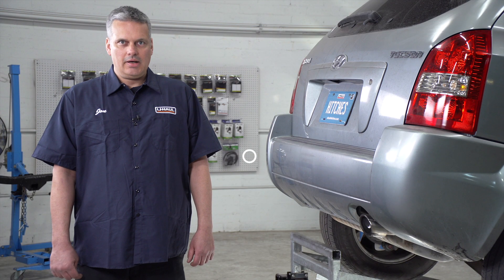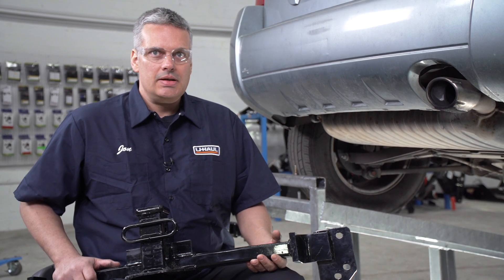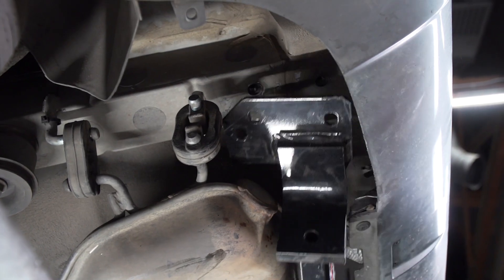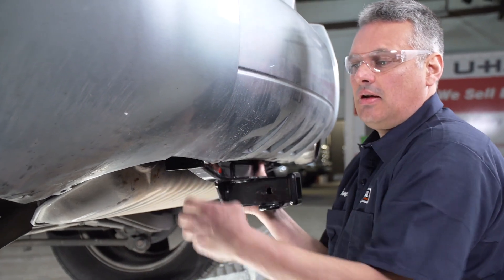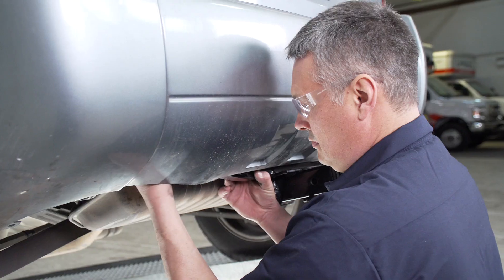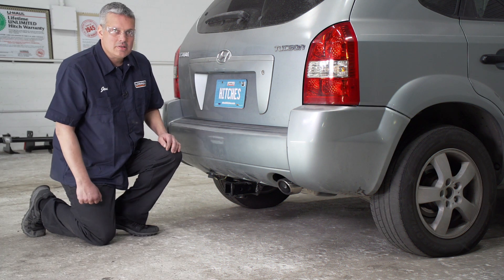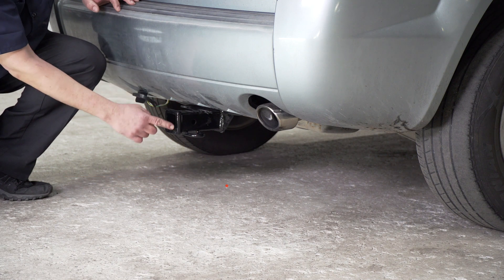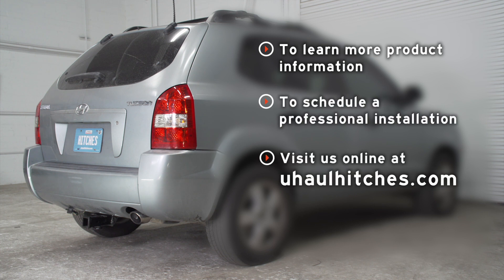2006 Hyundai Tucson Trailer Hitch Installation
This video covers the trailer hitch installation for Curt 13526 on a 2006 Hyundai Tucson. Learn how to install your receiver on your 2006 Hyundai Tucson from a U-Haul installation professional. With a few tools and our step-by-step instructions, you can complete the installation of Curt 13526.

To purchase this trailer hitch and other towing accessories for your 2006 Hyundai Tucson,

0:00 Intro
0:26 Tool list
0:31 Install trailer hitch
1:58 Torque bolts
2:29 Hitch details and measurements
3:04 Outro